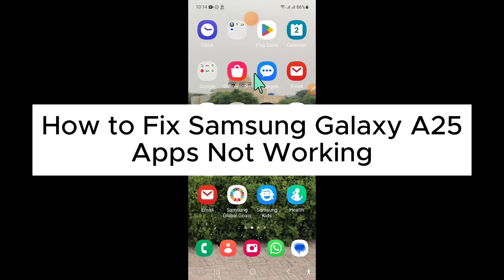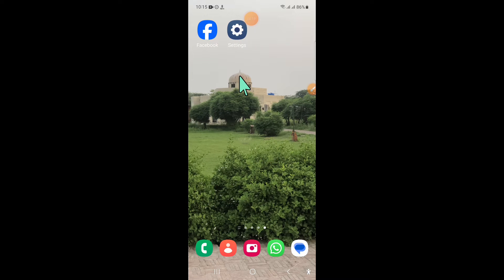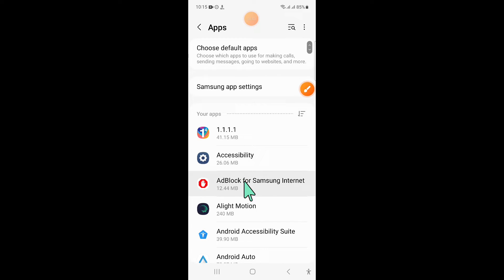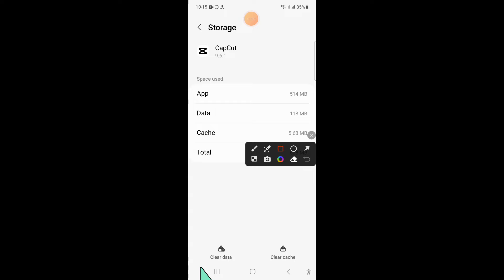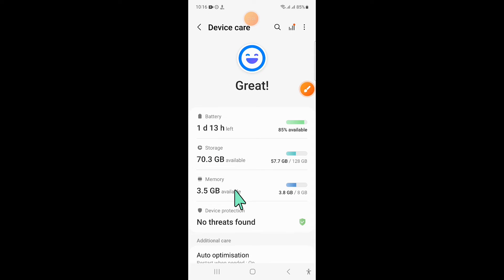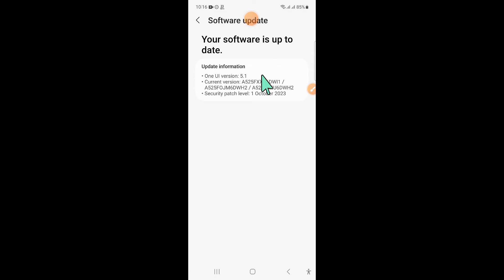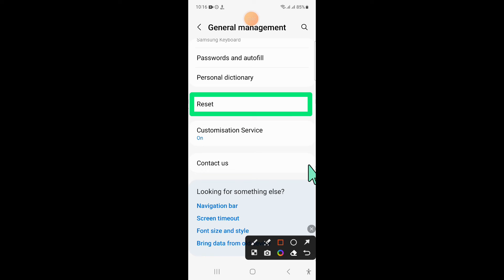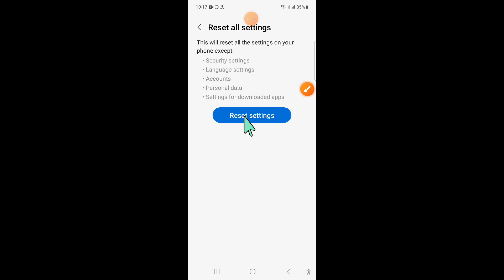Apps Not Working - How to Fix Samsung galaxy A25